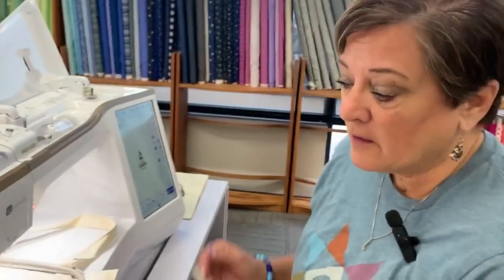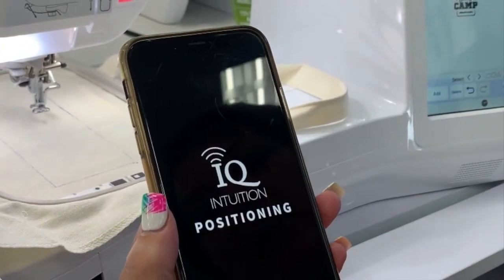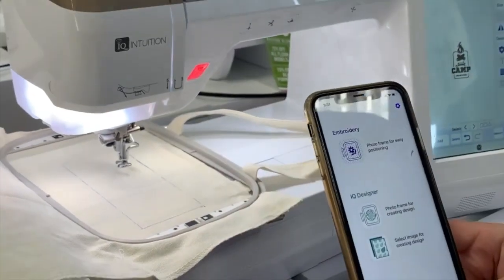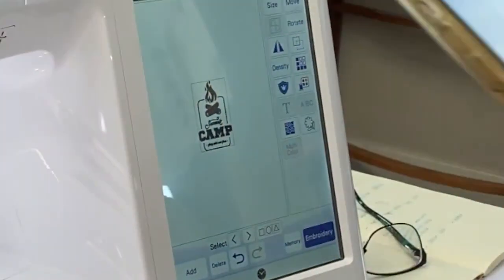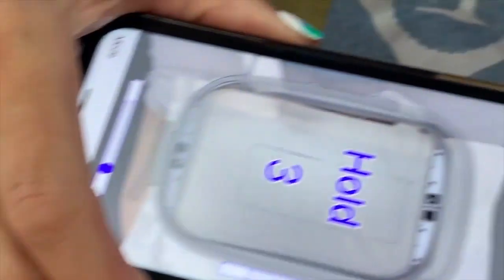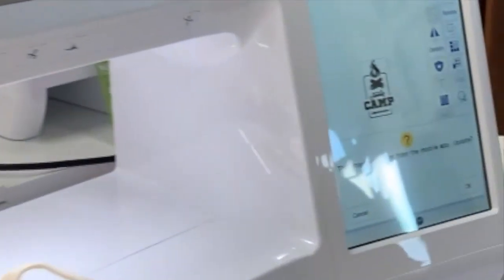The Baby Lock Altair: IQ Positioning App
Watch this short video as Fern shows how to use the IQ Positioning App to achieve PERFECT PLACEMENT. an embroider's DREAM! It's so easy with just as little as 3 simple steps - take a pic, send it to the machine, and position it! It doesn't get better than that! NOTE: Fern is sharing this on the Baby Lock Meridian, however, this same positioning app is also used on The Altair!

If a Baby Lock Altair is a machine you are interested in even more, you can find it here on our or feel free to give us a call at to speak with a machine expert who can help find the right machine for you!